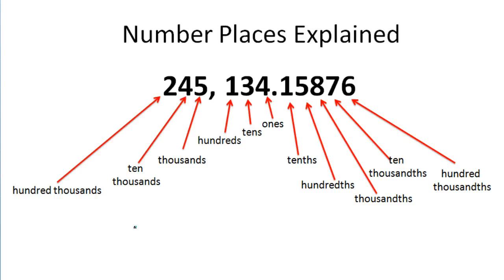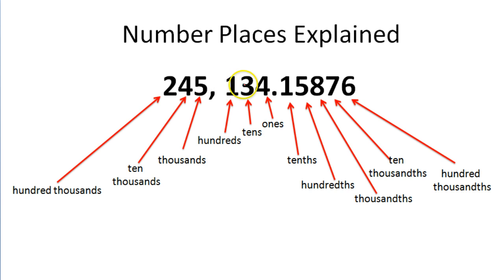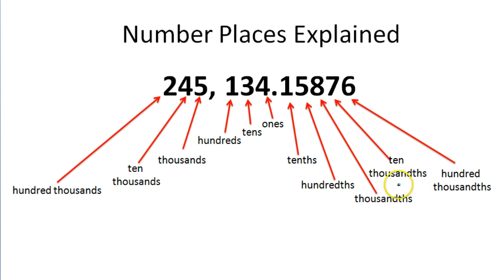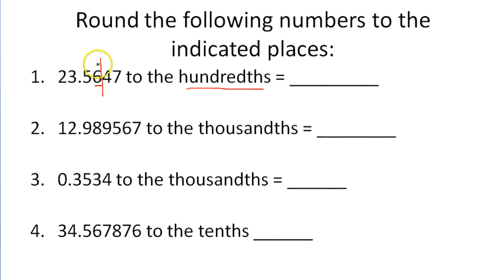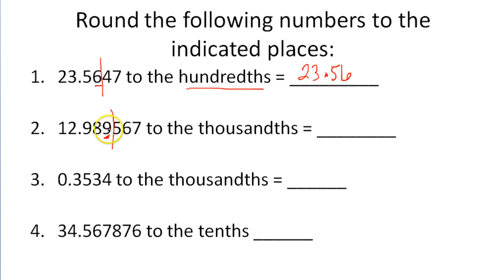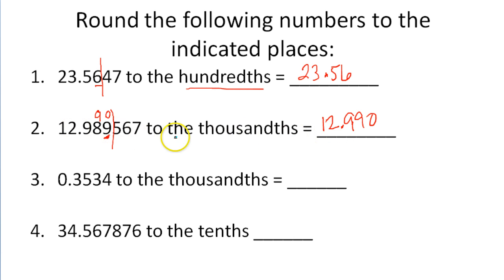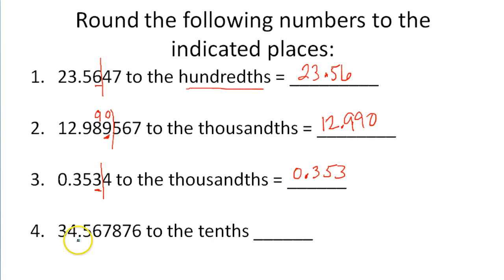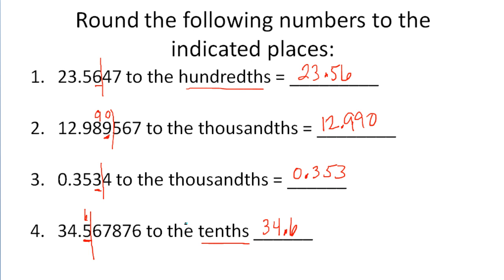Number Places and Rounding Explained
In this video I will explain the different number places and show you how to round to an indicated place.